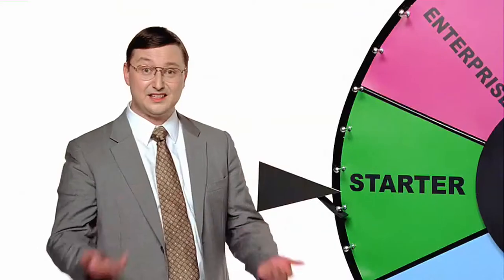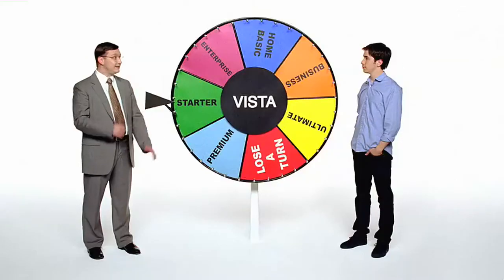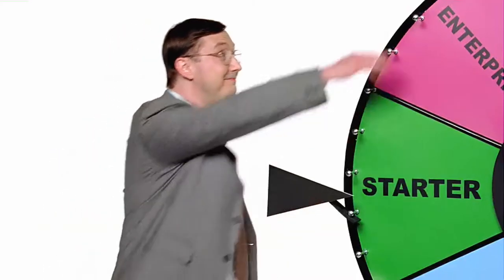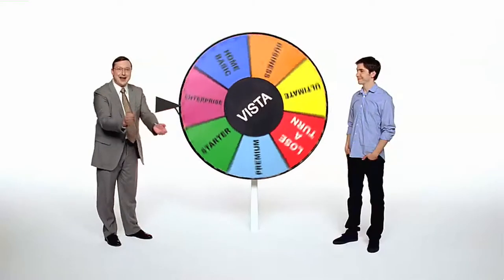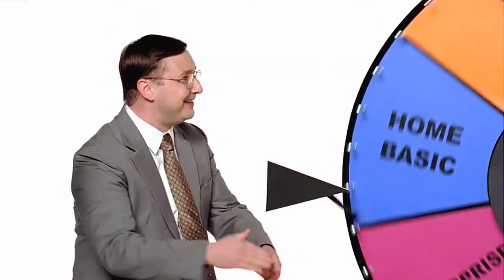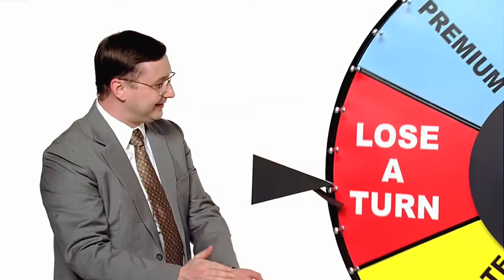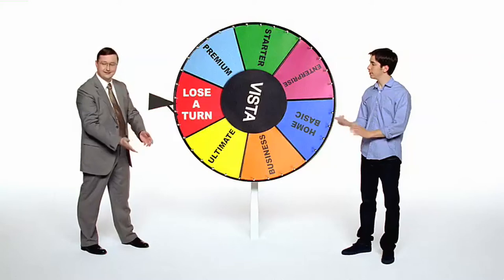Choose a Vista - Get a Mac (archived Apple Commercial) HD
Confused about which of the six versions of Windows Vista to get, PC spins a large game show wheel. PC lands on Lose a Turn, and Mac questions why PC put that space on the wheel.